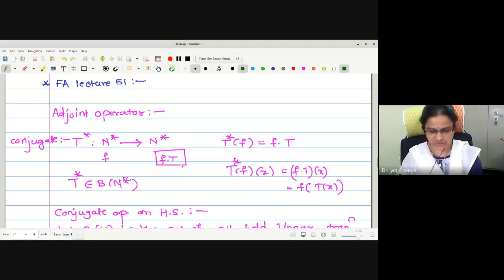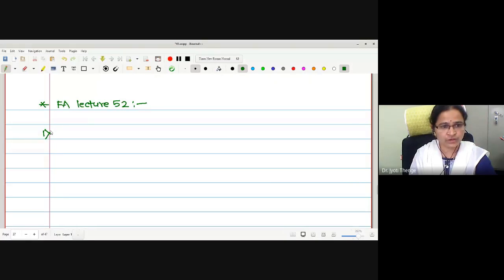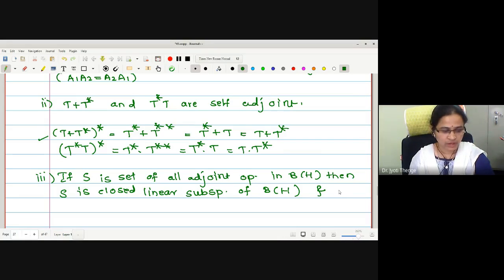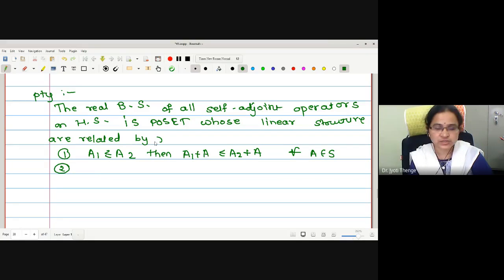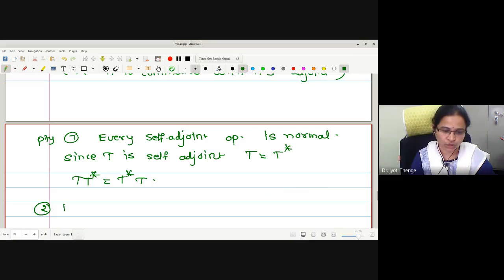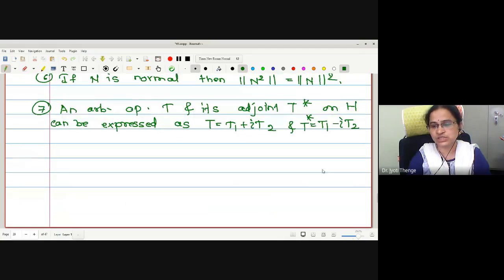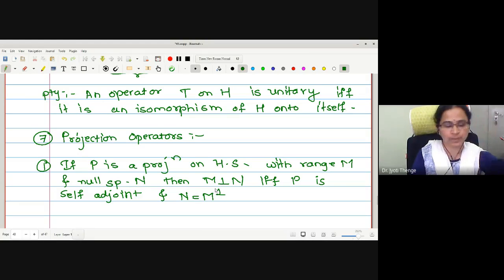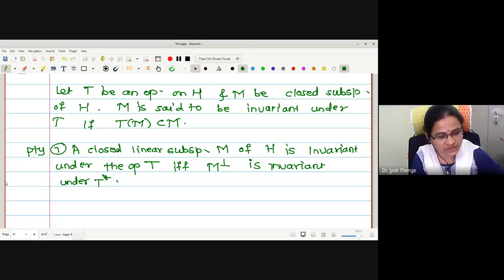Functional Analysis Lecture No. 52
all operators